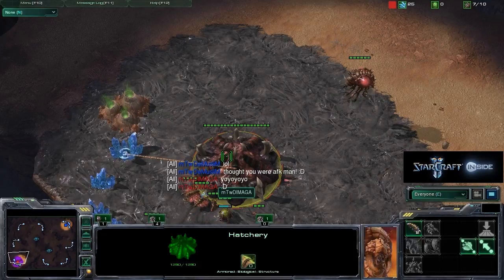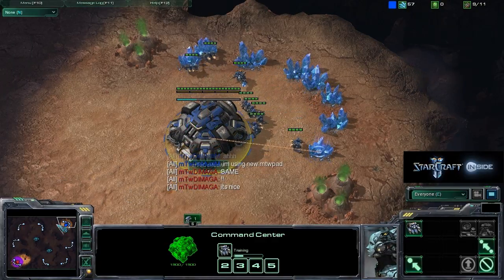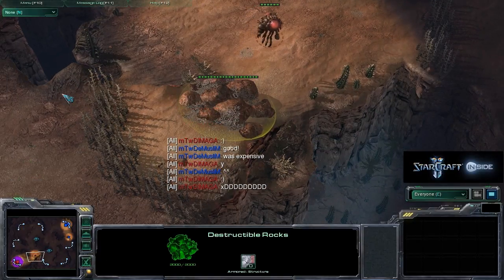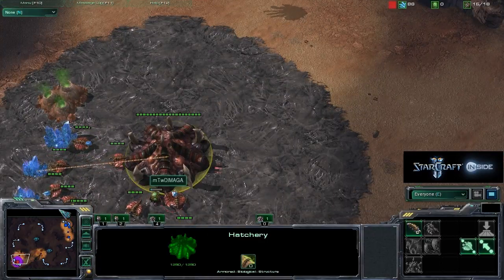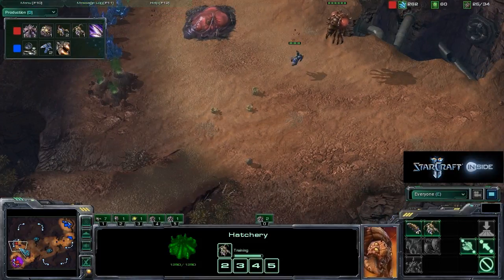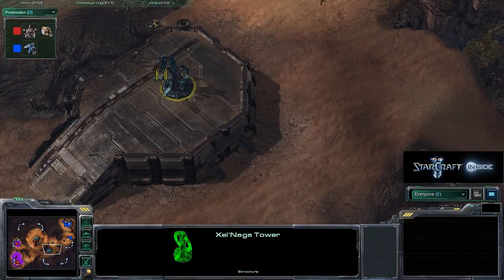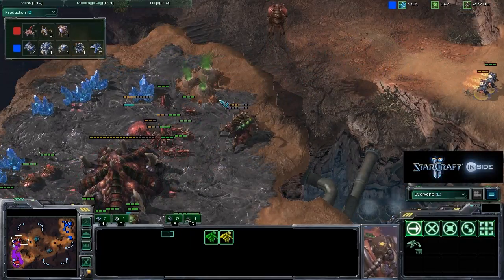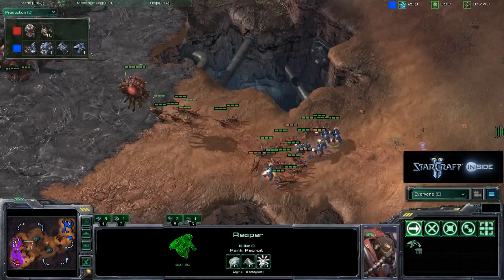Dimaga vs Demuslim p1